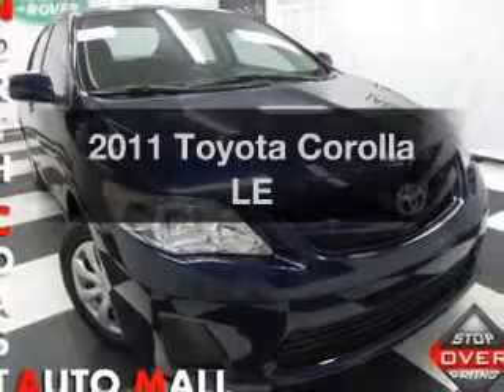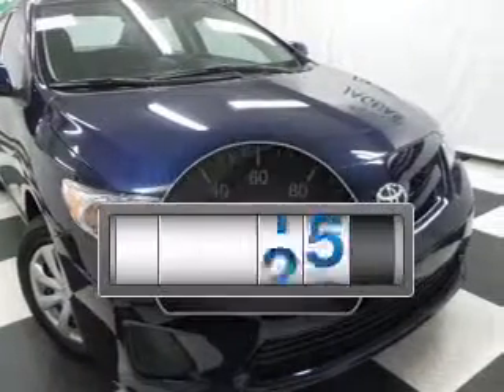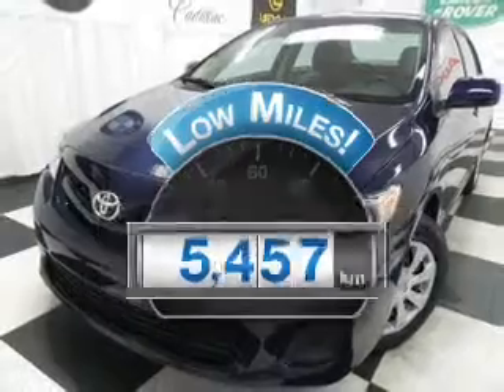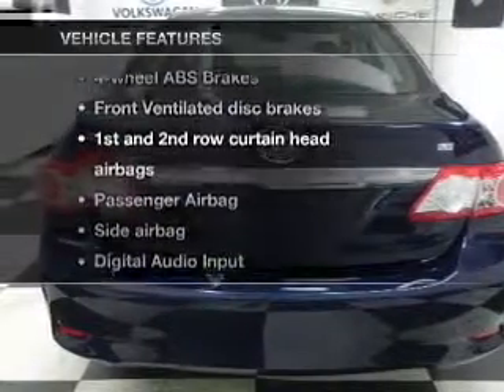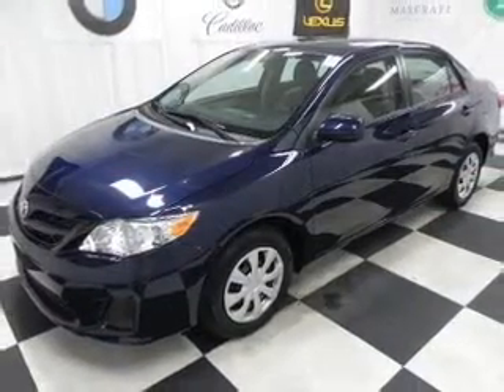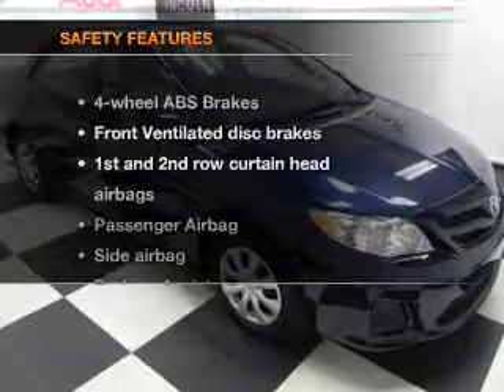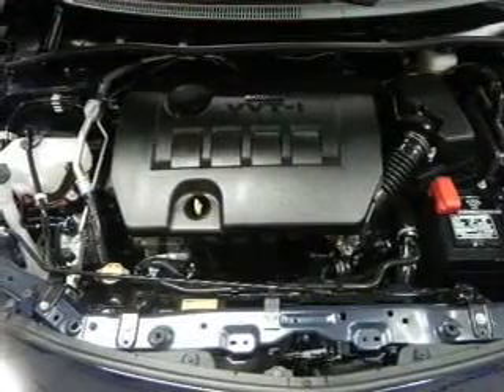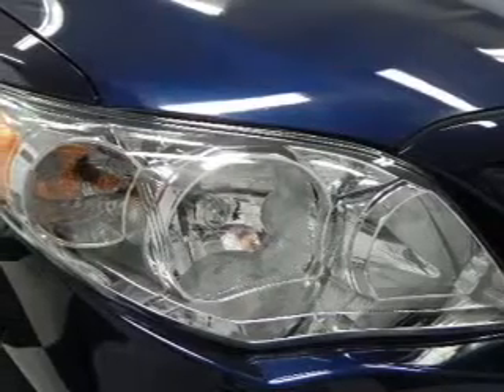2011 Toyota Corolla - Bedford OH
Year: 2011
Make: Toyota
Model: Corolla
Trim: LE
Engine: 1.8 liter inline 4 cylinder 16 valve
Transmission: 4-Speed Automatic
Color: Nautical Blue Metallic
Mileage: 5457
Address:
333 Broadway Ave